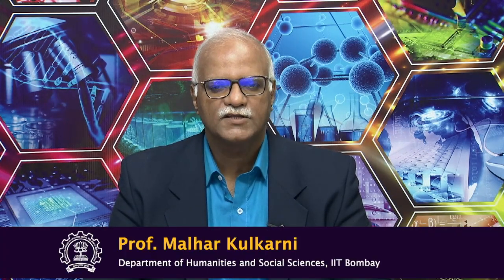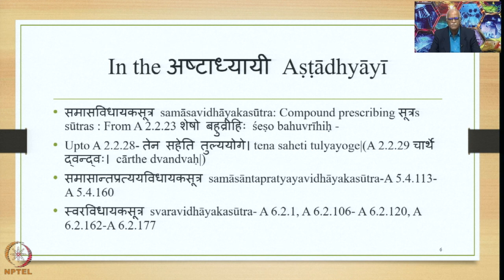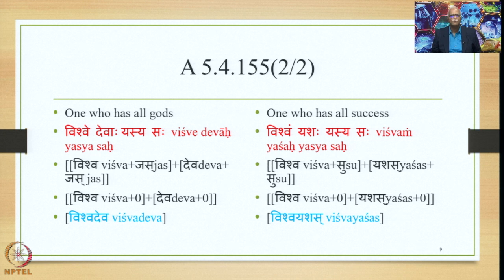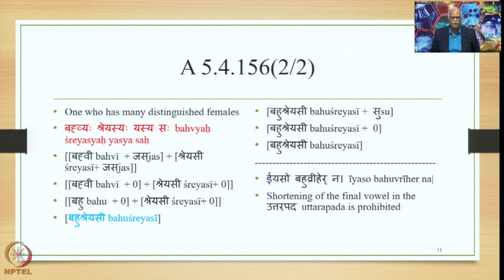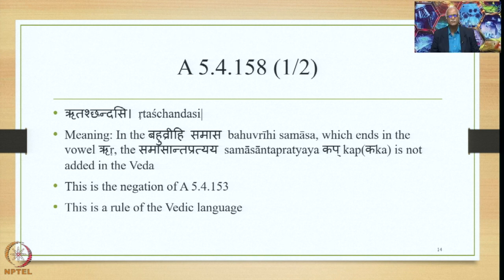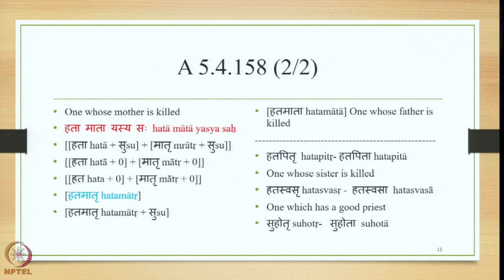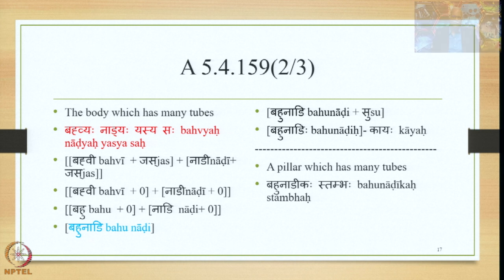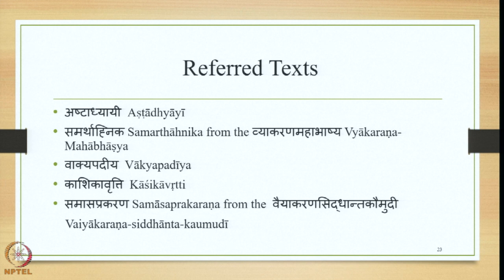Week 11 : Lecture 54 : बहुव्रीहि समासान्तप्रत्यय bahuvrīhi samāsāntapratyaya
Lecture 54 : बहुव्रीहि समासान्तप्रत्यय bahuvrīhi samāsāntapratyaya